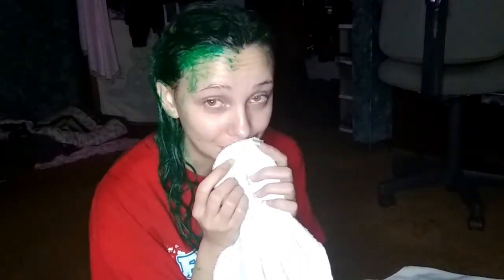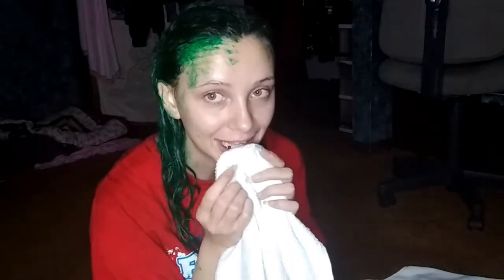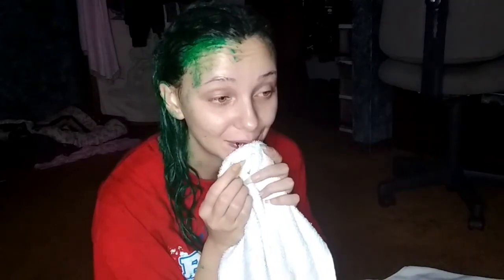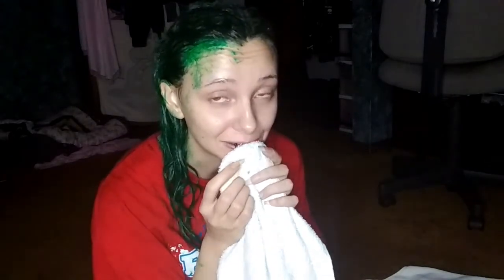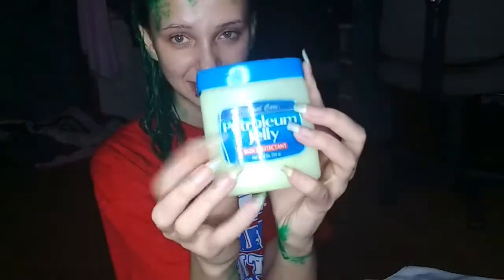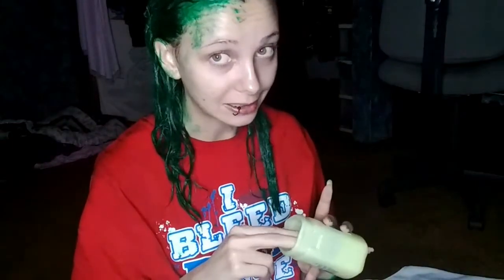(GUESS WHAT'S BACK?!) Dying My Hair Green Using Punky Colour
Hey guys!! How are you? I miss you all!! I hope you all did have a fantastic holiday! I apologize for the delay, but I did have some stuff to do. Anyway, now the video is finally is up! I hope you roses enjoy it & it made you smile (or laugh!)
Love you Rose's🌹💙

What did I used:
Hair Brush
Vaseline
Glass Blow
Hair Brush Dye
Gloves
Conditioner
Green Dye - Punky Colour (Apple Green)

Now I'm not really that good at dying hair, but I'm trying!! (I'm sorry!! I'm NOT that good!!) Hopefully this video will help & I had fun! I will do more hair tutorials soon!!:)

Again, thank you so much watching this.
(NO RUDE COMMENTS!)